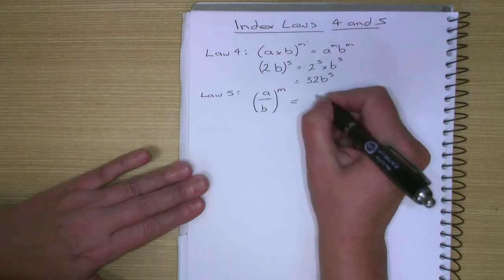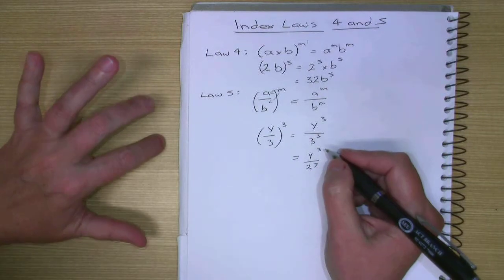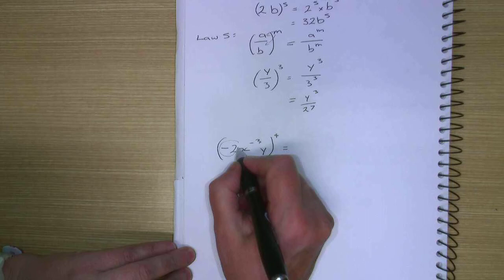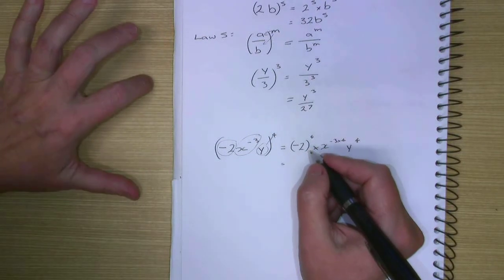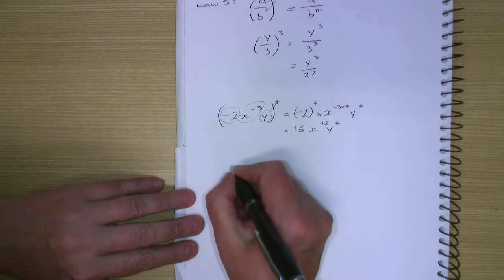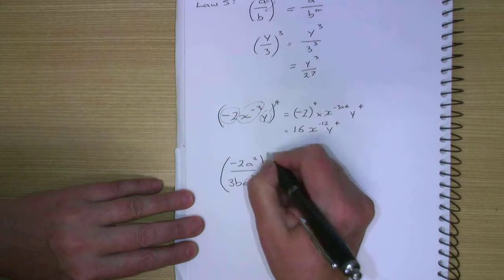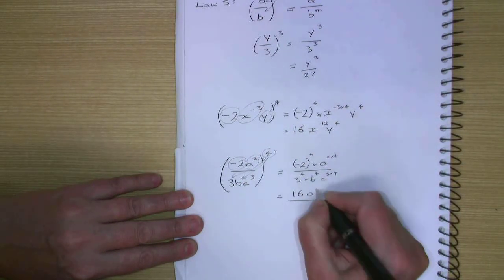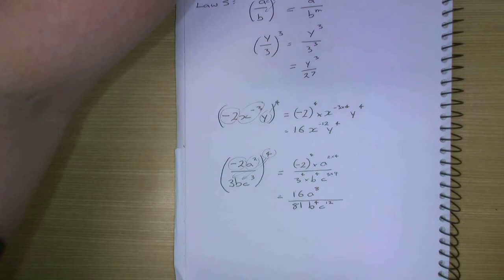Index Laws 4 and 5